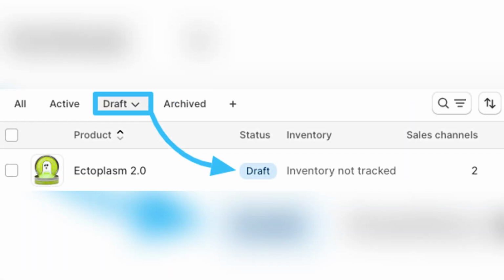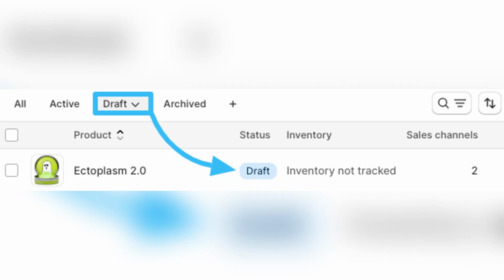How To Fix Shopify Navigation Not Showing (Troubleshooting Guide)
Is your Shopify navigation menu suddenly not showing up, or parts of it are missing? Don't panic! This comprehensive troubleshooting guide will help you fix Shopify navigation issues in 2024, getting your store's menu back online quickly.

We'll walk you through common reasons why your Shopify navigation might not be appearing correctly, including incorrect menu assignments, theme issues, broken links, caching problems, and misconfigured settings. Learn step-by-step how to check your navigation settings in the Shopify admin, re-assign menus to your header or footer, clear browser cache, and identify potential theme conflicts. We'll also cover how to inspect your store for common errors that can affect menu visibility.

This tutorial is essential for any Shopify store owner experiencing navigation problems, ensuring your customers can easily browse your products and pages. Get your Shopify menu working perfectly again today!
Have you faced this issue before? Share your experience in the comments below!